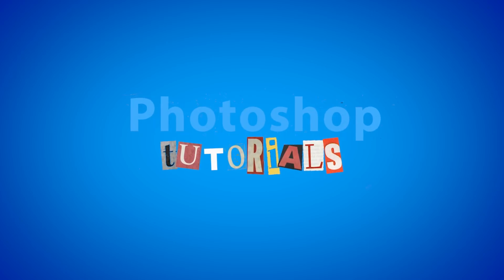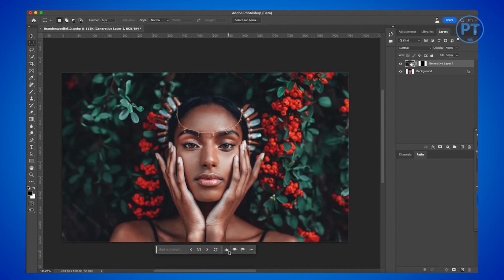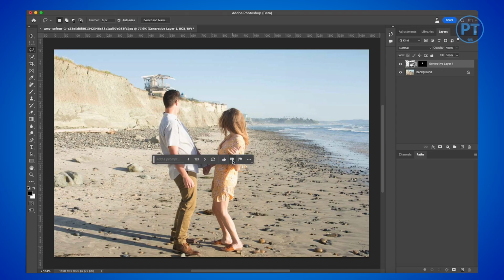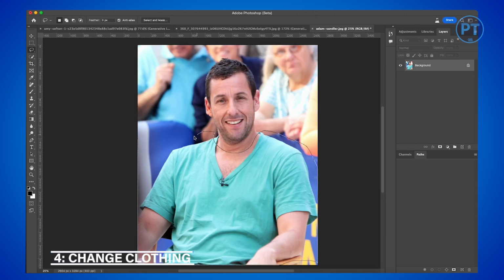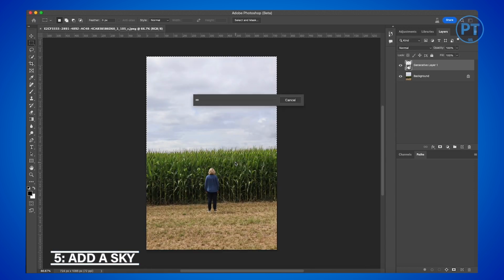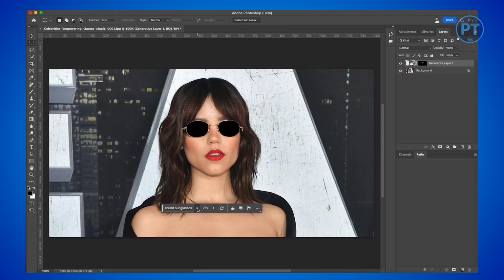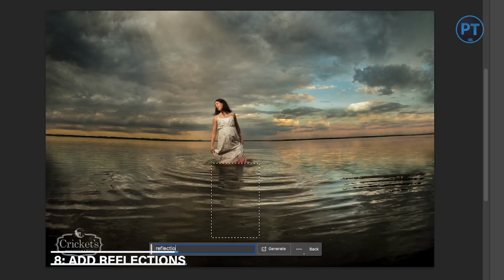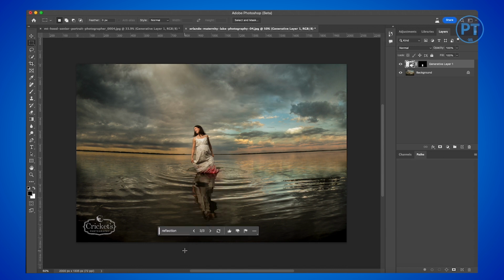8 Ways to use Photoshop Generative Fill